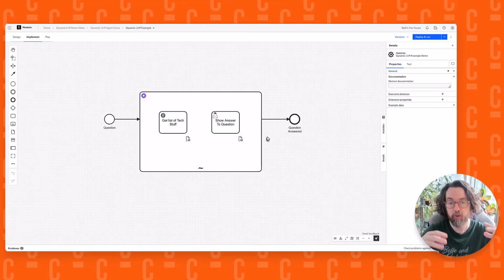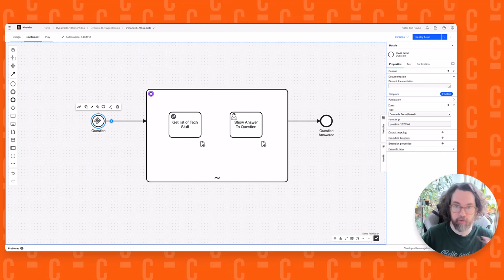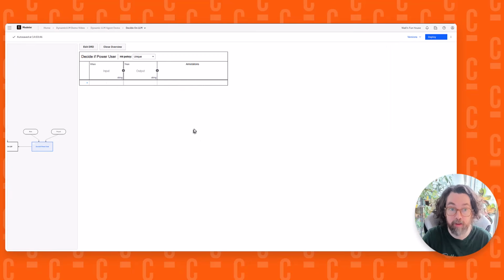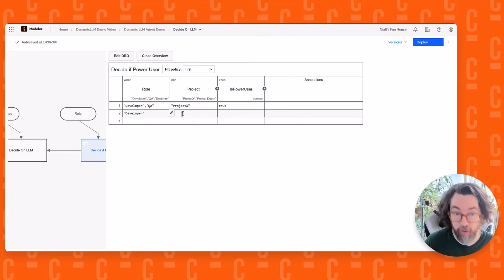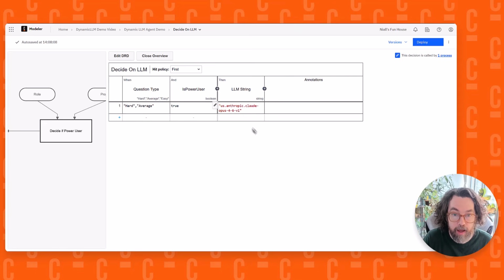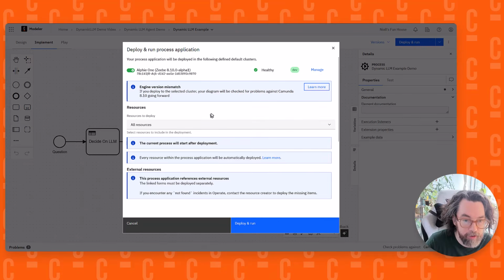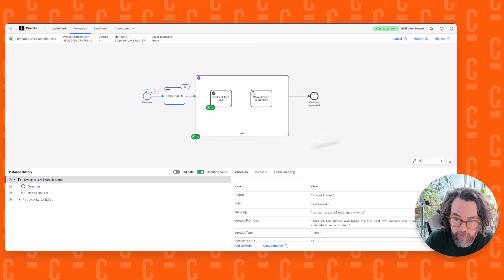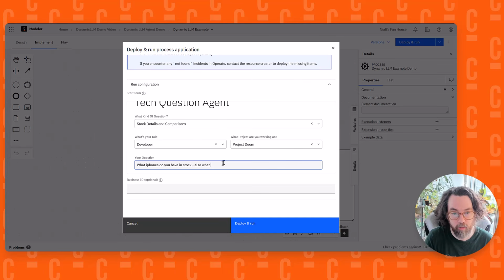Tutorial: Design Agents to Dynamically Select the Best LLM to Use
In this tutorial, Niall explains how you can use BPMN and DMN to build an agent that can evaluate the best LLM for the job. This is a continuation of a tutorial series where you can see an agent evolve from a basic Camunda agent that answers simple questions to something far more complex.

- How to integrate a DMN table into your model
- How to map the results of a rules table to your agent
- How to use DMN to make LLM maintenance easier

TimeStamps:
00:00 Into and base project demo
01:32 Adding a DMN table to your BPMN model
03:35 Creating the DRD
04:55 Creating the DMN table
10:24 Mapping the variables to the process
10:51 Deploy and run the project
14:10 How DMN can help maintain your LLMs

Camunda is the enterprise platform for agentic orchestration, enabling organizations to coordinate AI agents, people, and systems across complex, end-to-end business processes. With built-in governance, auditability, and human oversight, Camunda gives enterprises the control they need to move AI from pilots to production — safely and at scale. Trusted by over 700 organizations worldwide, including 9 of top 10 US banks, Camunda helps enterprises boost operational efficiency, accelerate time-to-value, and deliver better customer experiences.